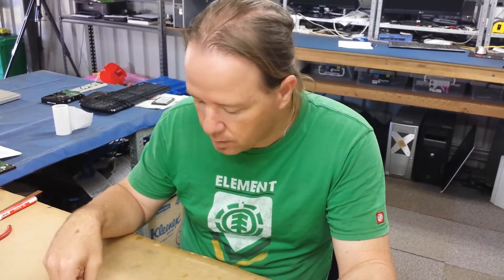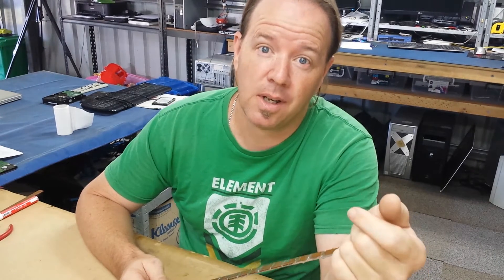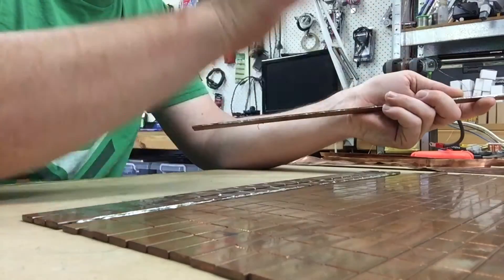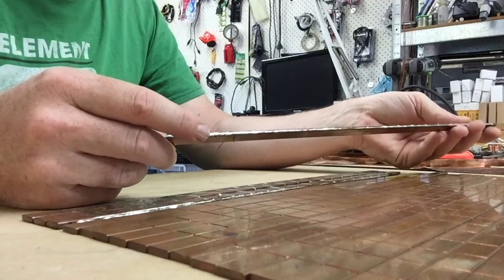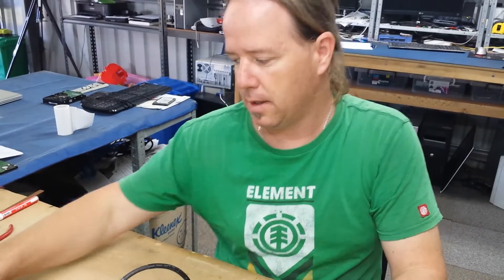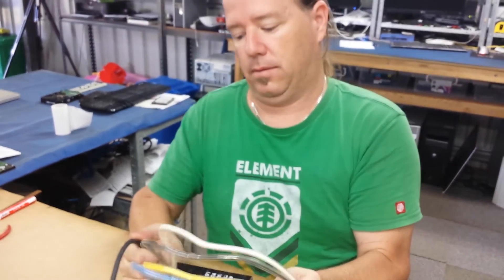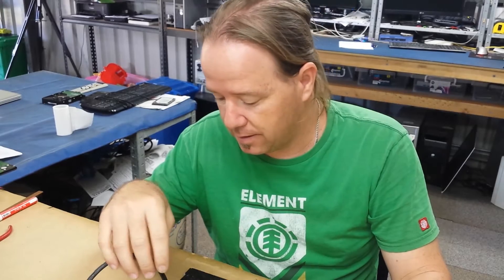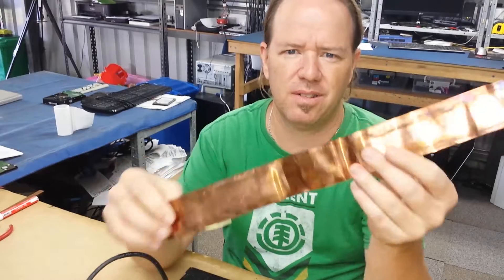A really long chat about the process that has become my busbars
I may yet delete this video as the auto focus sucks preaty hard but all the info is there. I'll list all the parts used below sometime later today.